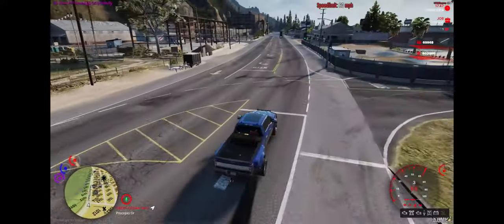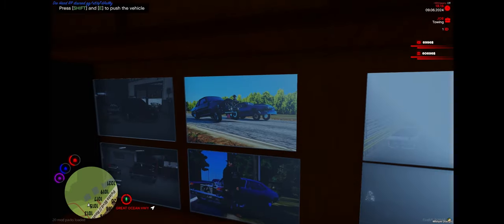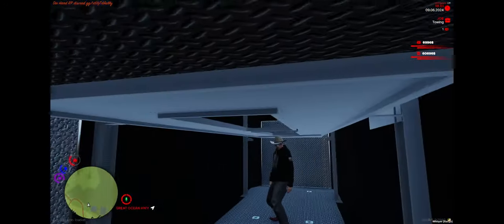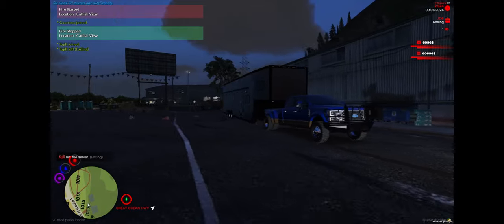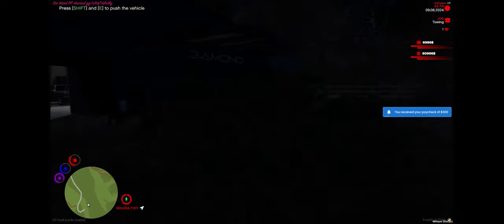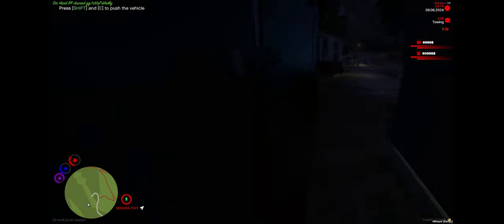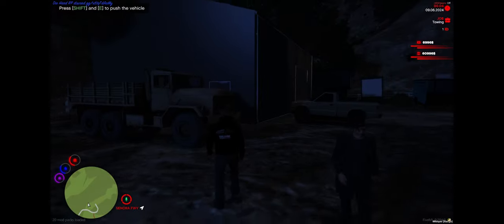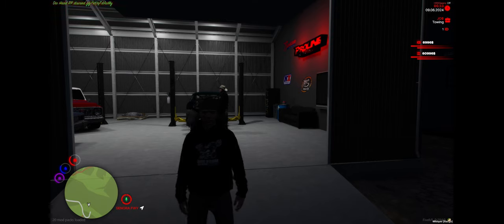Fivem Buying The New Teams Trailers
This is a QBcore based server with loads of scripts/jobs/houses/cars/trucks to offer to our members, so join up while you can! DHRP ON TOP.

Die Hard Roleplay has:

-Dirt Racing

-Asphalt Racing

-Drag Racing

-Custom Cars, Trucks, and Trailers

-Custom Houses

-Custom Garages/Shops

-Custom Scripts

We are Currently looking for staff positions, Law Enforcement heads, and Fire Department heads. Join up and feel free to apply when we post applications/interviews. I hope to see you in Die Hard RP!!